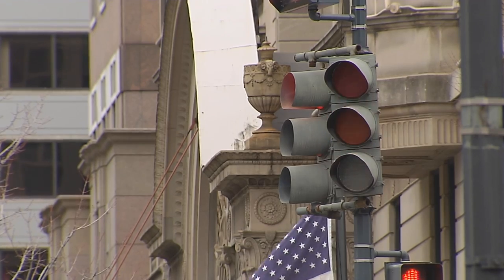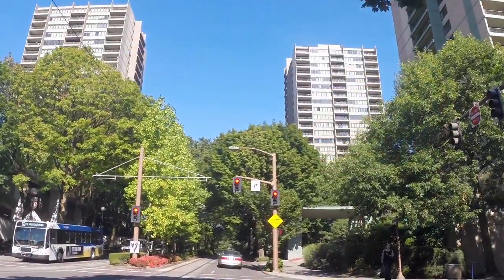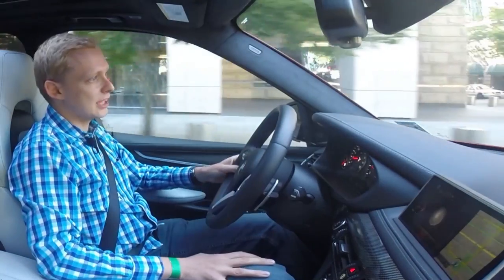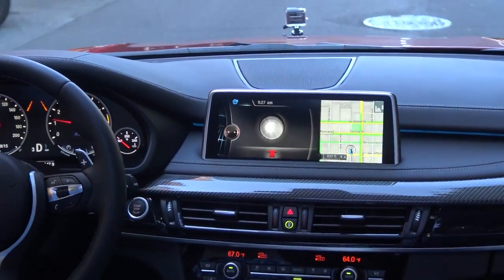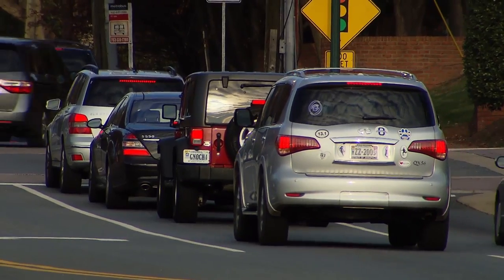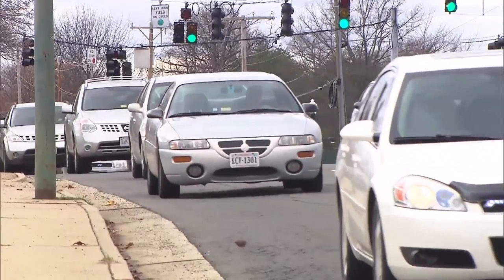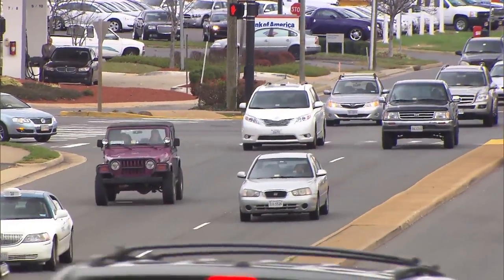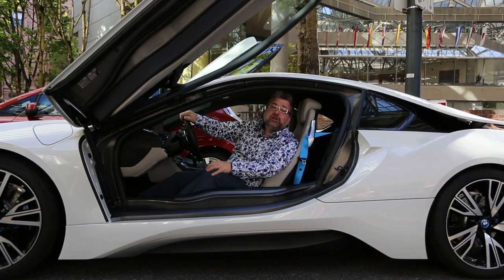Know When That Stop Light is Going To Change